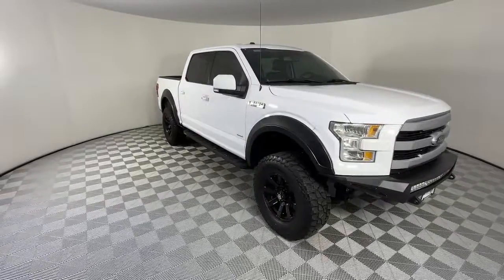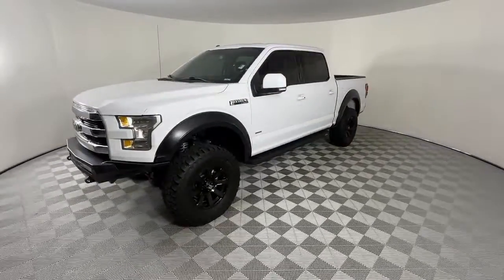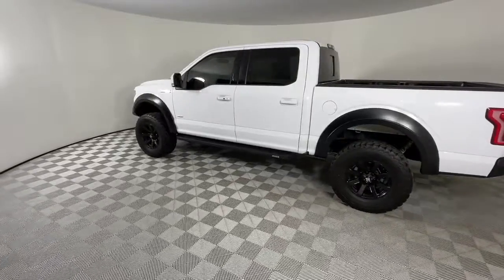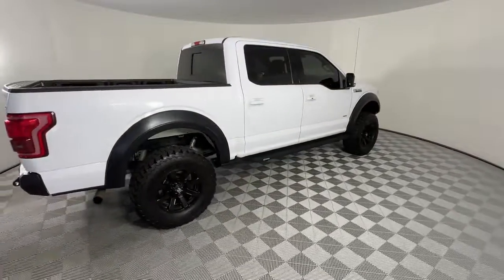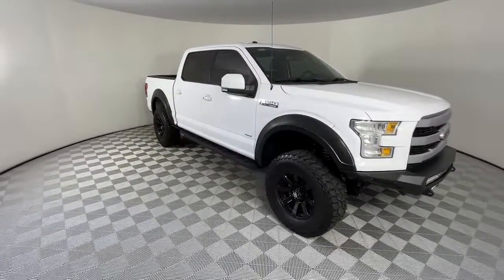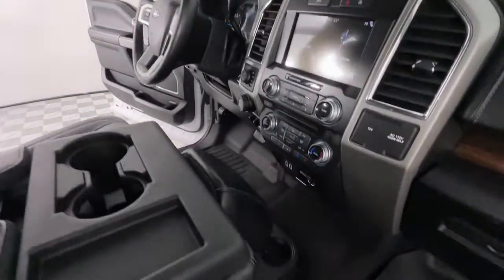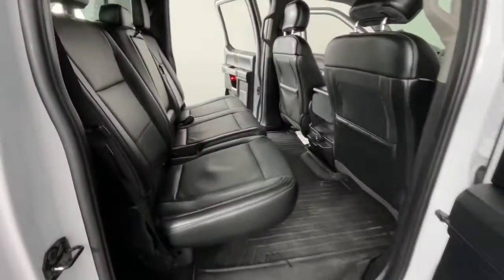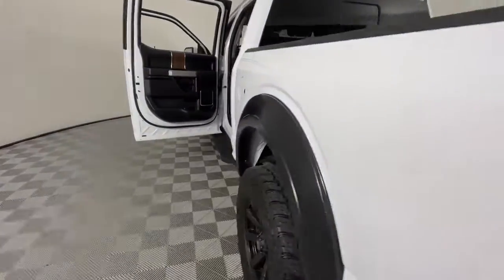2017 Ford F-150 Denver, Arvada, Lakewood, Bloomfield, Thorton A95788A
Oxford White Used 2017 Ford F-150 available in 7887 West Tufts Avenue, Denver, Colorado at Phil Long Ford of Denver. Servicing the Denver, Arvada, Lakewood, Bloomfield, Thorton, CO area.

Offer is valid through 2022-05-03.